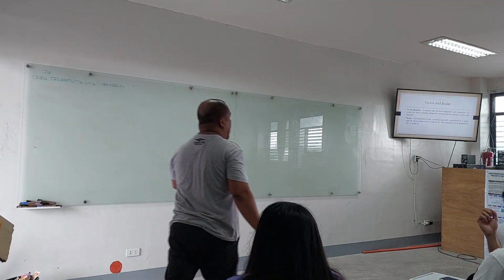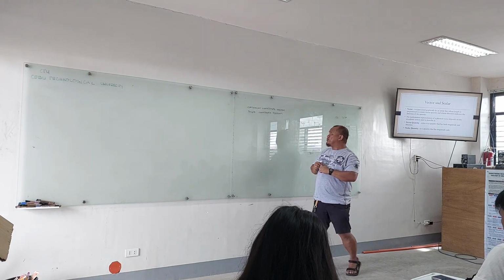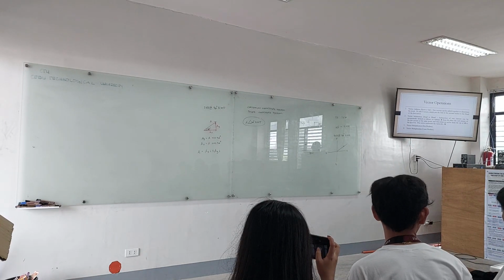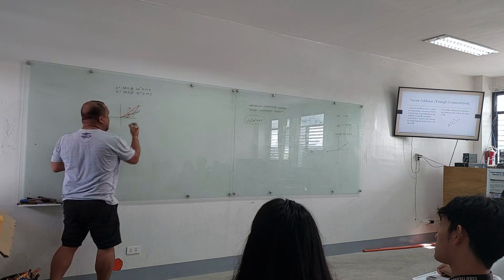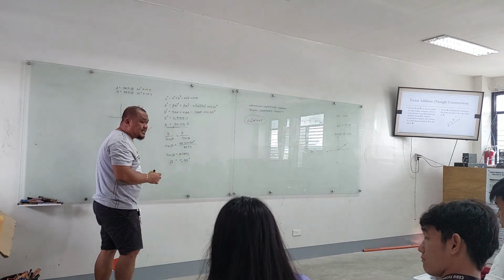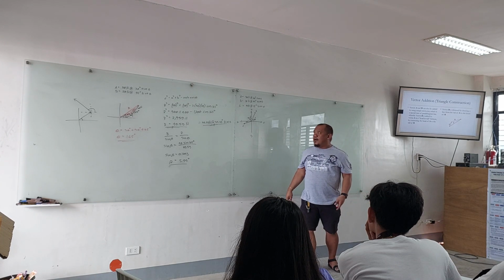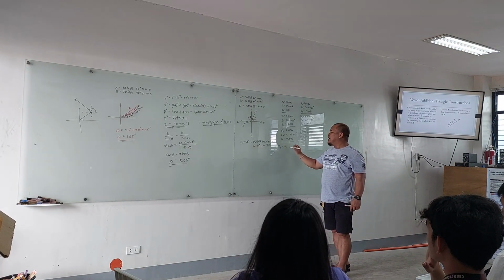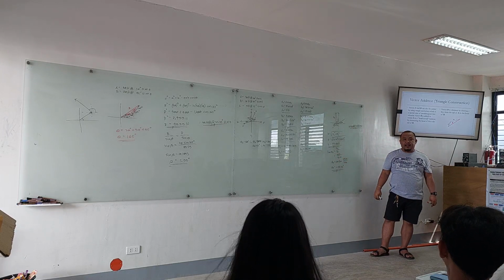BES EMECH Remefial Class 01